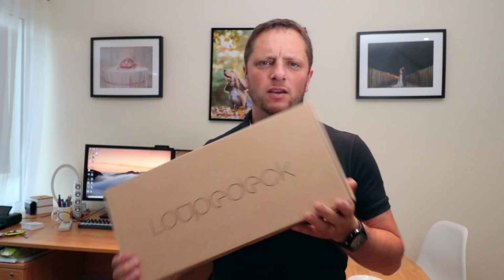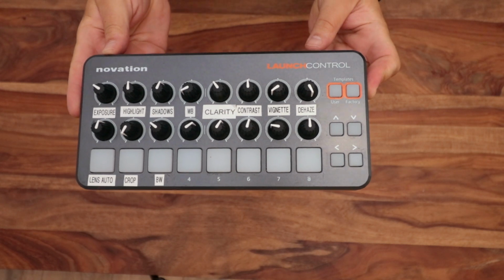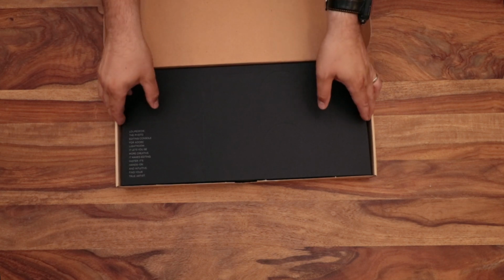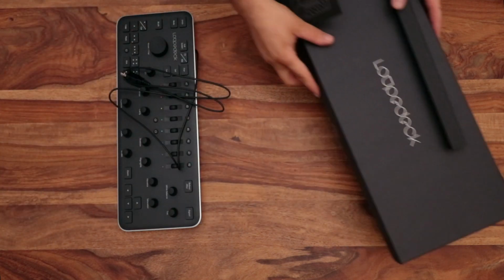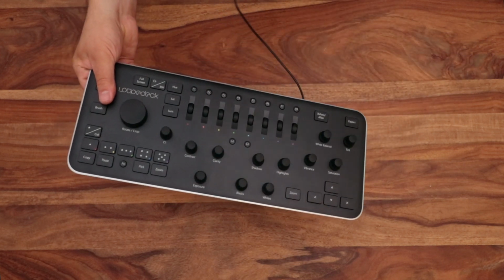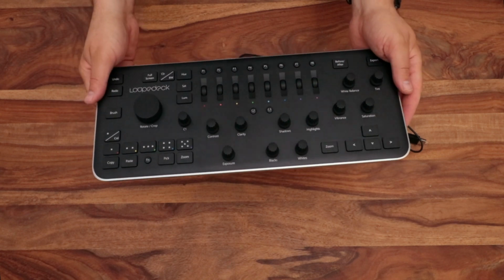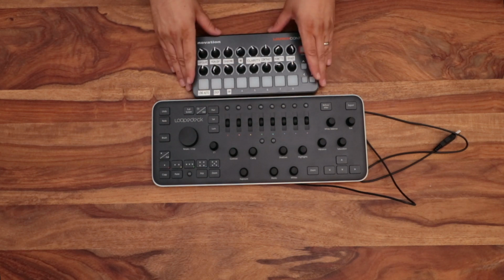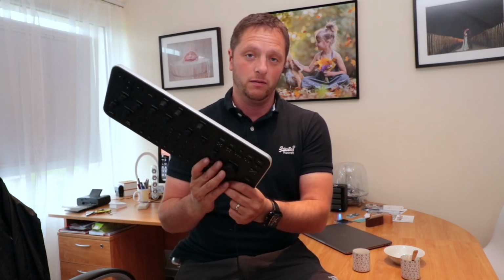Loupedeck unboxing and first thoughts